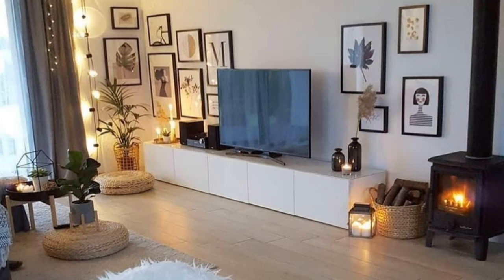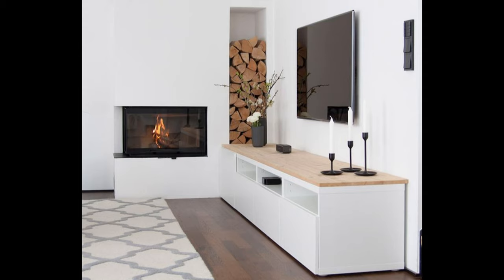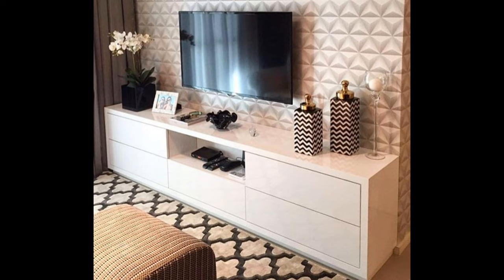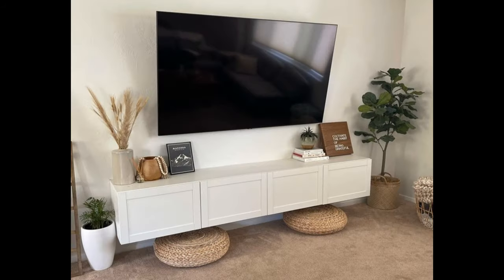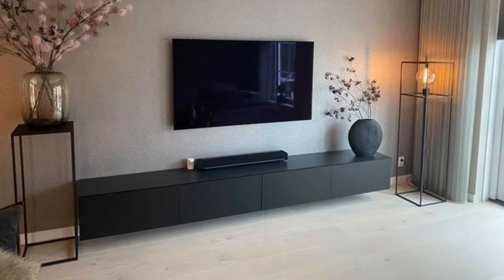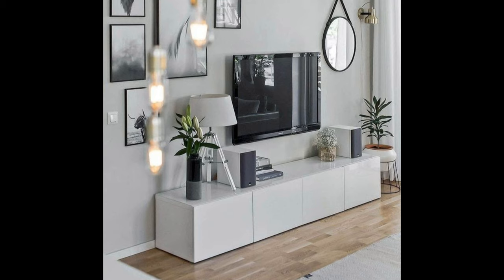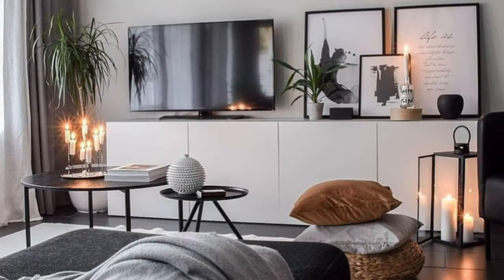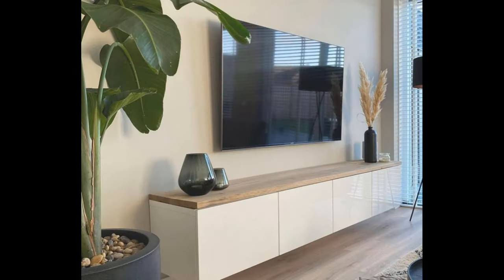Modern TV Stand Decoration Ideas 2024 Living Room TV Unit Design Ideas | Home Interior Design Trends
Modern TV Stand Decoration Ideas 2024 Living Room TV Unit Design Ideas | Home Interior Design Trends Modern TV Stand Design Ideas 2022 Home Interior Decorating Ideas | Living Room TV Wall Unites Trends Modern TV Stand Decoration Ideas 2022 Living Room Interior Design TV Wall Mount Stand Ideas TV Units For decades now television has held more than just its viewers captive. In living rooms across the world, it is the TV that is the focal point around which the rest of the room revolves. Sure, some of us might have removed it from the living space and relegated it to the media room. But for many homeowners, the giant television in the living room is an absolute must! With that in mind, we have uncovered 25 stylish, versatile and elegant living room TV units that range from the simple to those that offer everything your high-end entertainment hub needs.